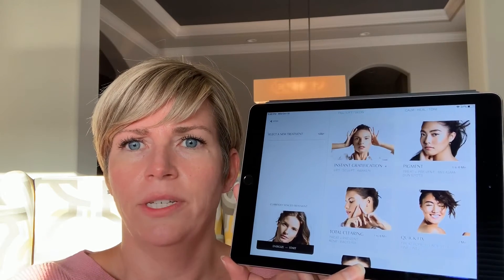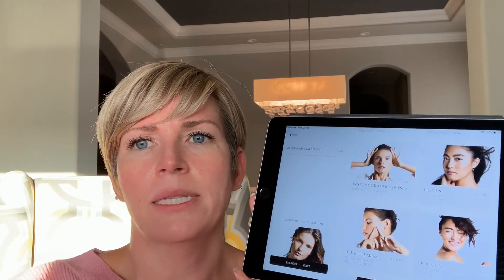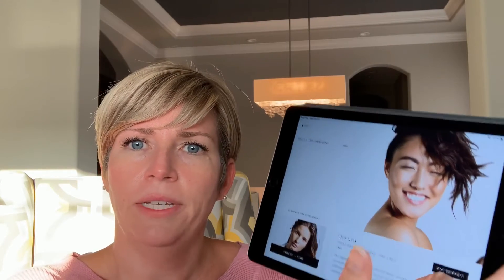What’s *New* With Ziip Beauty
Aloha Friends,

I wanted to jump on and let you know what’s new with Ziip Beauty! First we have the Android App, and second the all new redesigned app and programs!

this is not a sponsored video, I purchased my Ziip Beauty Device with my own money

To check out the Ziip Beauty Device or purchase click here.